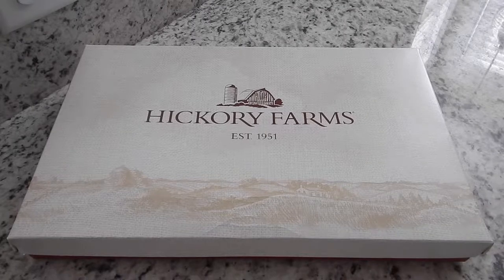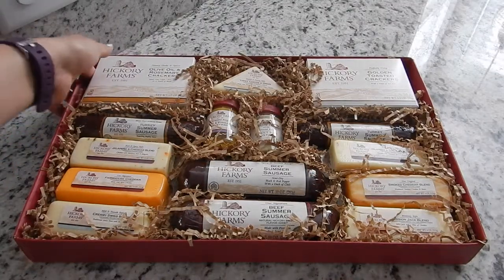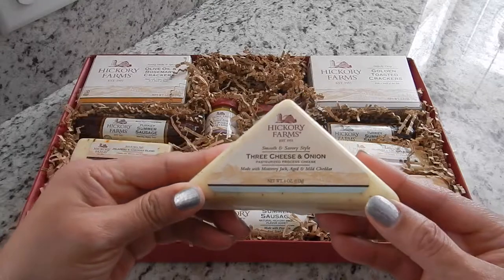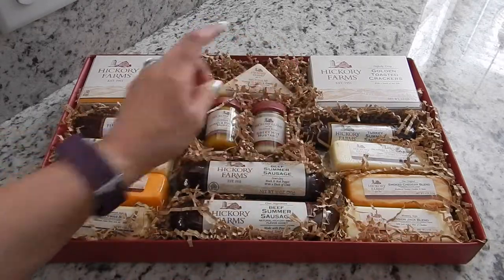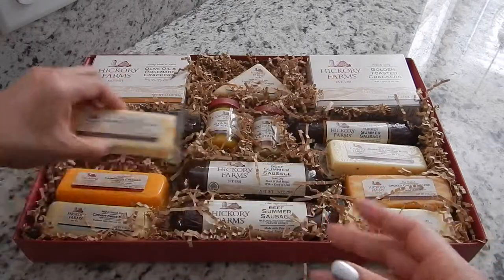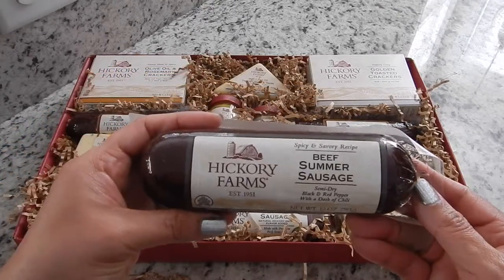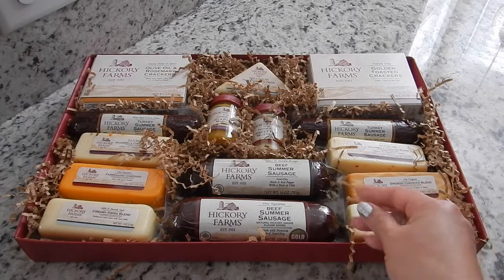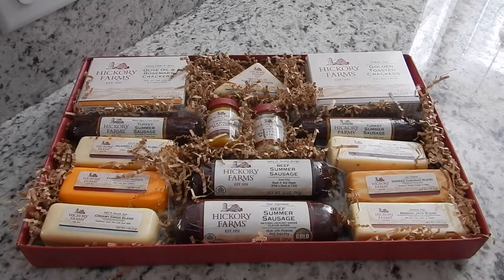HICKORY FARMS ● HICKORY FARMS HOME FOR THE HOLIDAYS GIFT BOX ● SUMMER SAUSAGE AND CHEESE GIFT BOX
Hickory Farms has the best summer sausage and cheese boxes! We purchase for ourselves and gift them every year during the holidays! We also purchase these gift boxes throughout the year because who doesn't love receiving a gift box from Hickory Farms! Hickory Farms does offer many variations other than the one shown in this video so I'm sure you will find one or two that you would love to gift yourself or give to someone special you know.

Right now (January 2021) Rakuten is offering a 2.5% back on your purchase. If you use my link below I do get a referral bonus.

dqjrqpl